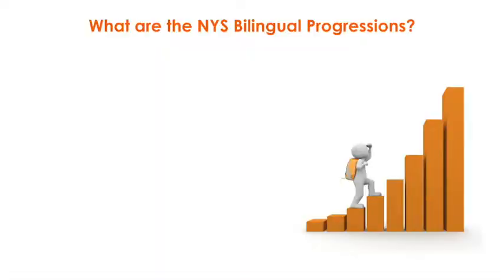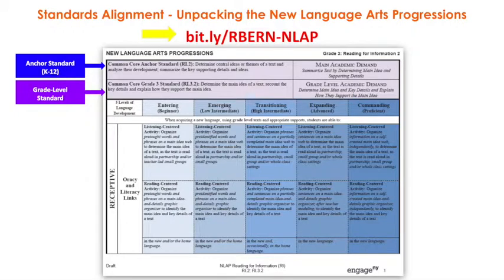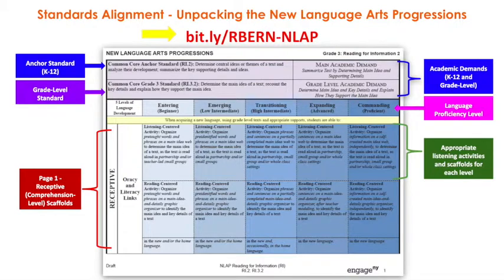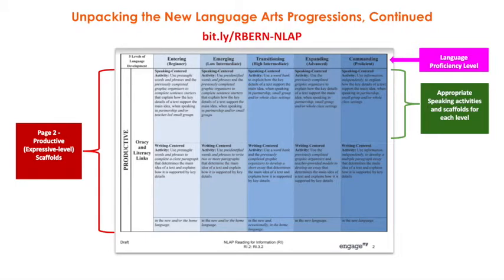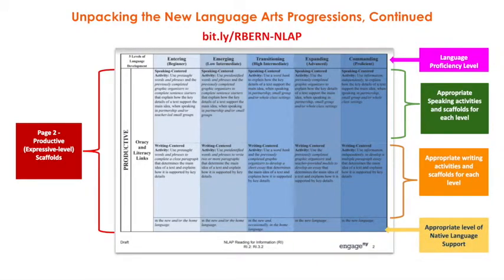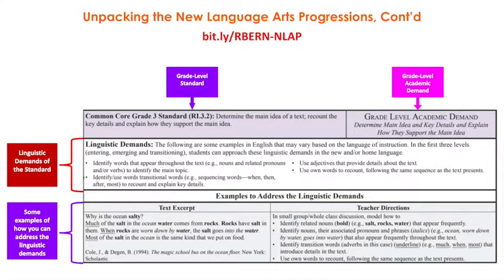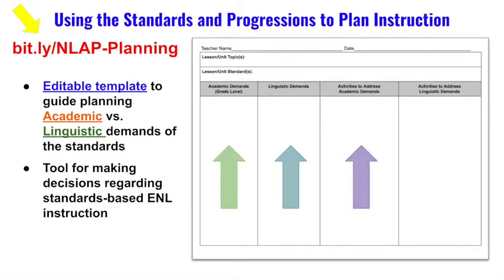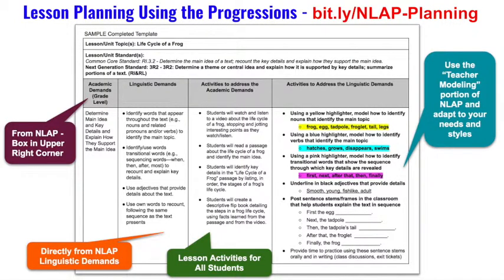Unpacking the New Language Arts Progressions - Elementary Version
In this screencast, we will unpack all sections of the New Language Arts Progressions, also known as the Bilingual Progressions, from NYSED.

For fast access to the New Language Arts Progressions documents,

For accompanying materials (Screencast turnkey instructions, presentation slides and lesson planning templates) please go to this

click on "Workshop Presentations" - "Screencasts" - "Unpacking the NLAP".

You can also access other ELL-related workshop presentations and their accompanying materials Happy viewing!